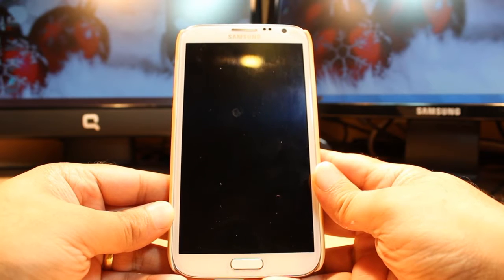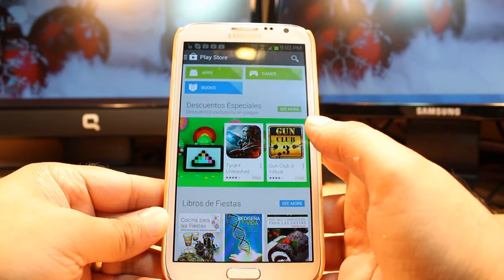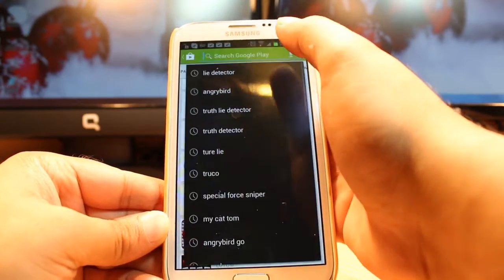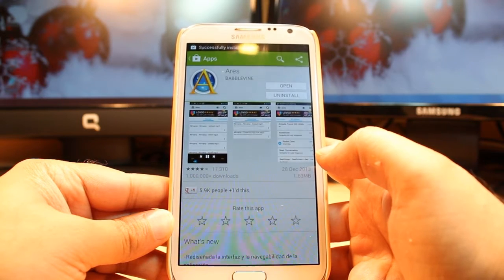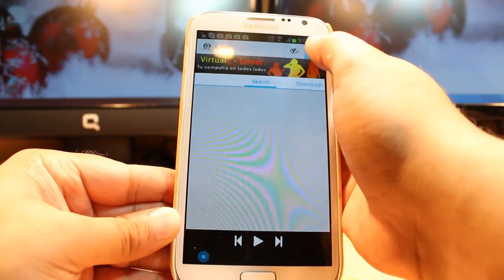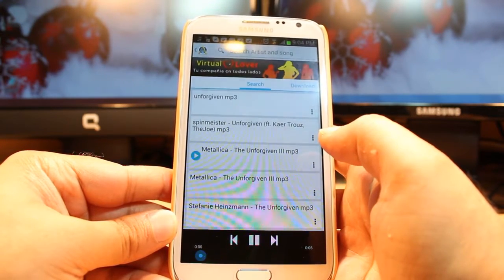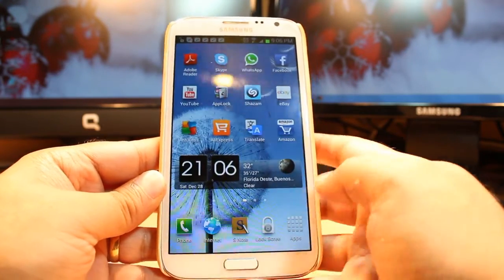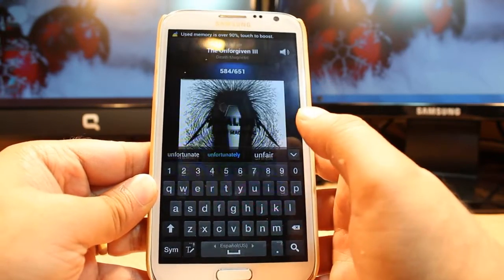Ares install to Samsung Galaxy Note 2, S2 S3, S4